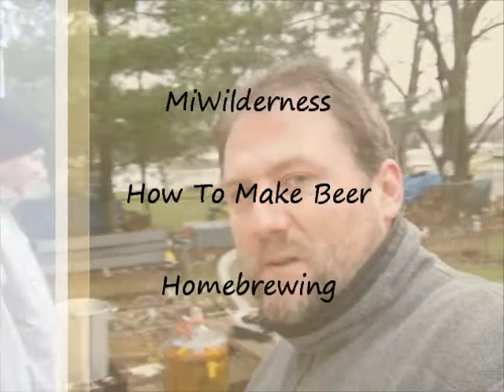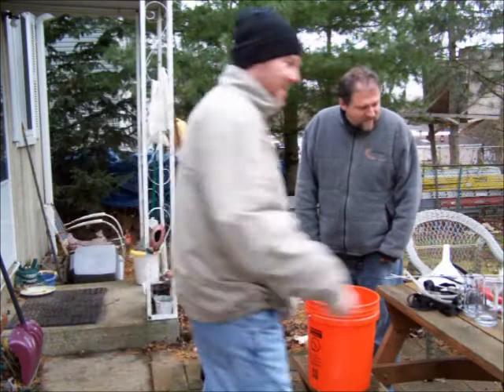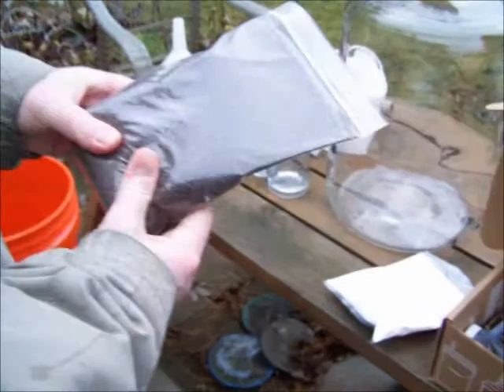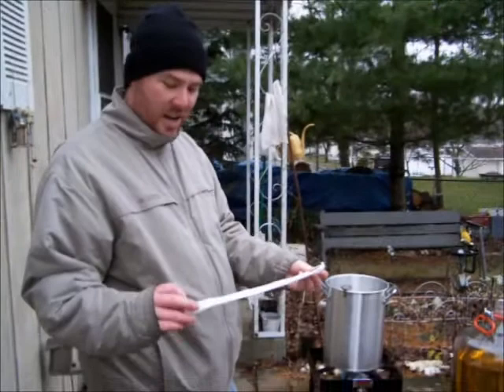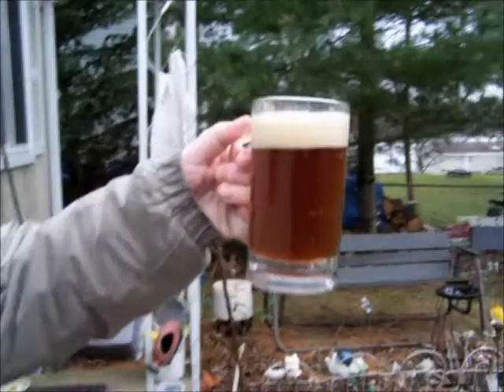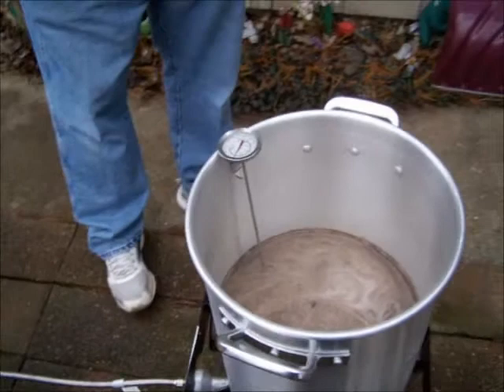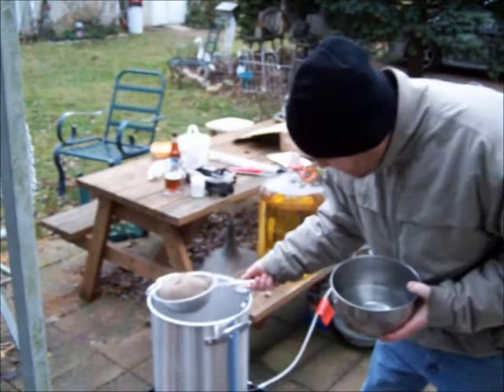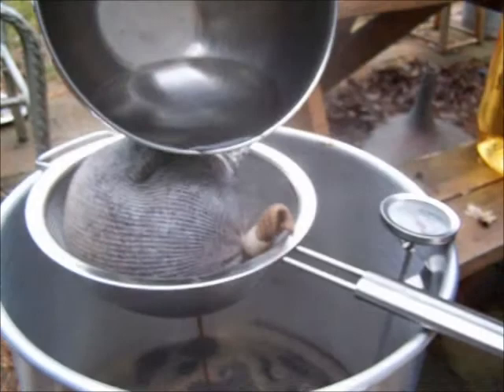How To Make Beer - Homebrewing With My Brother